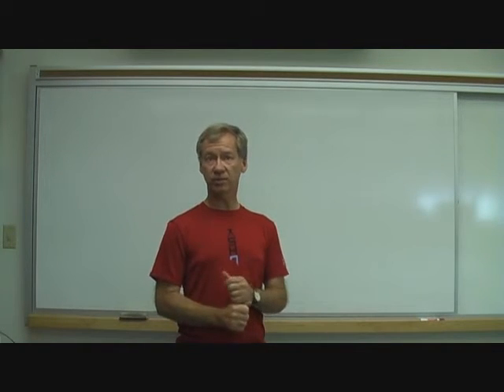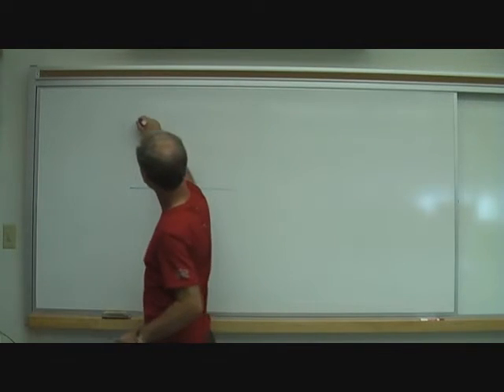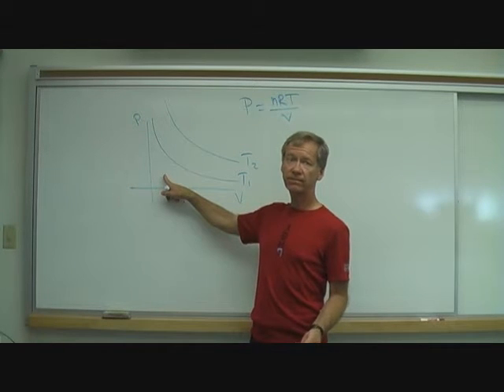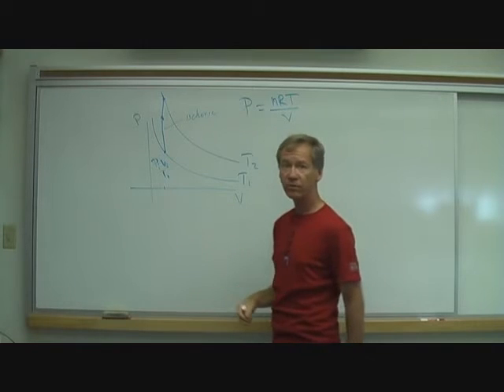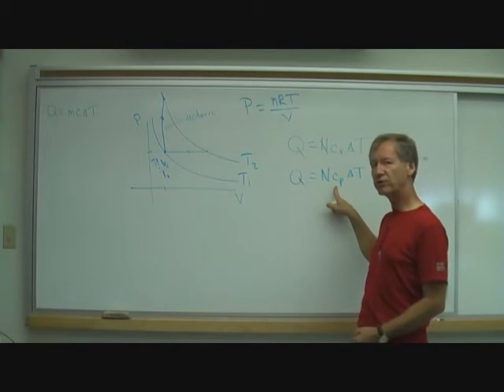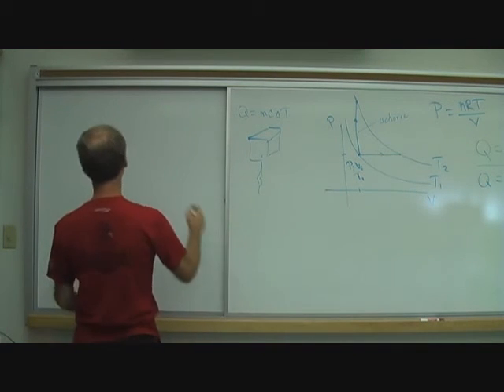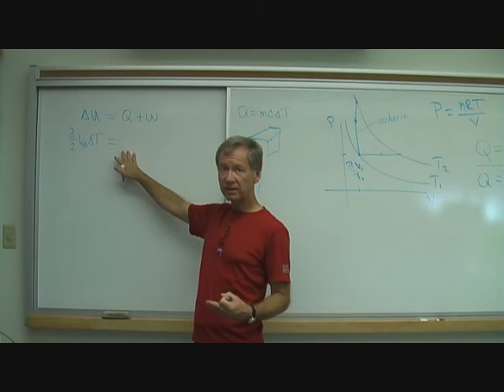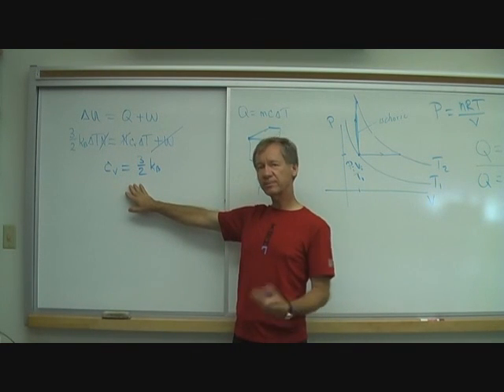Specific Heat at constant volume for an Ideal Gas